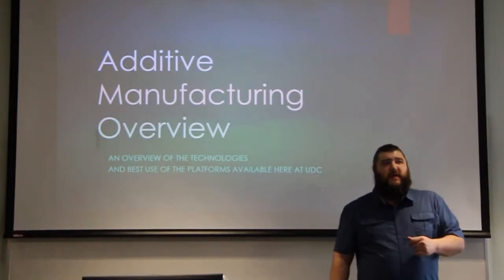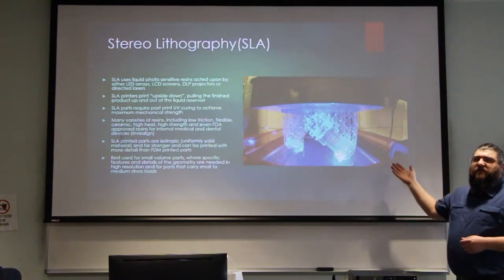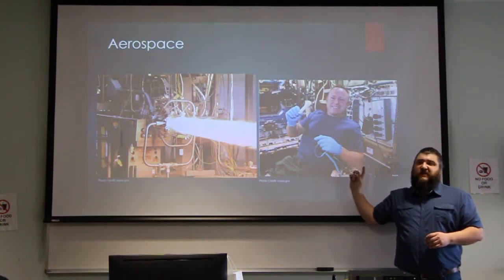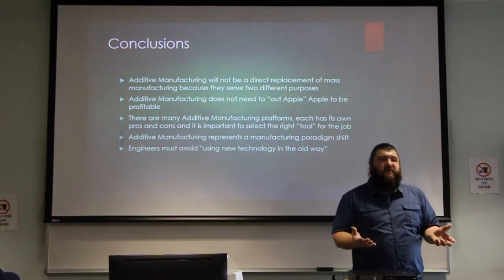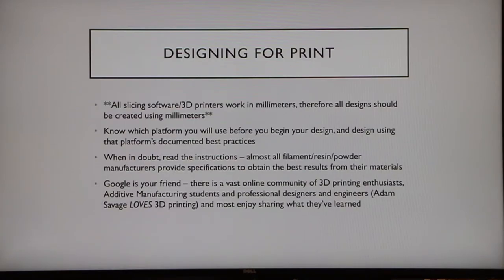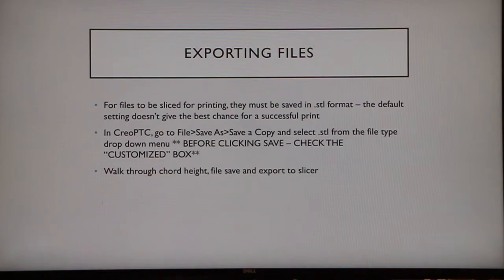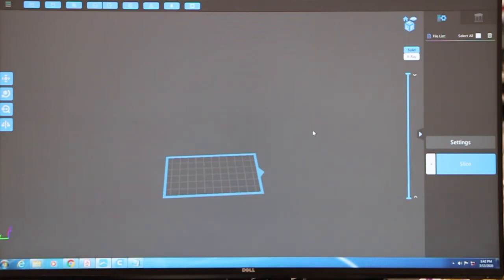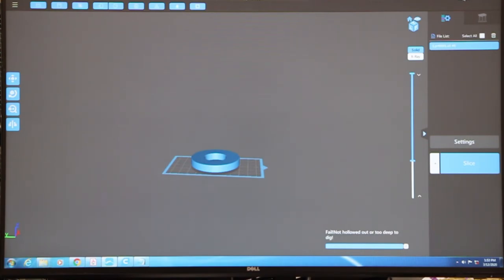Additive Manufacturing with Jaime E Rios